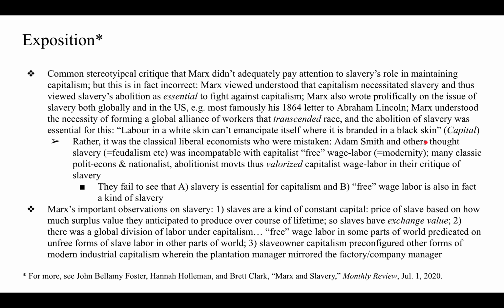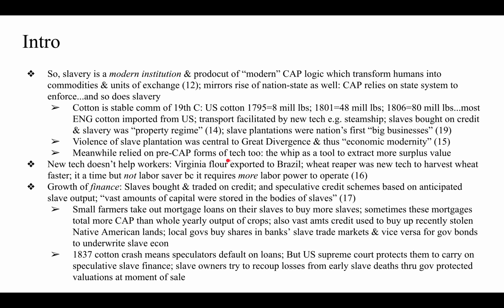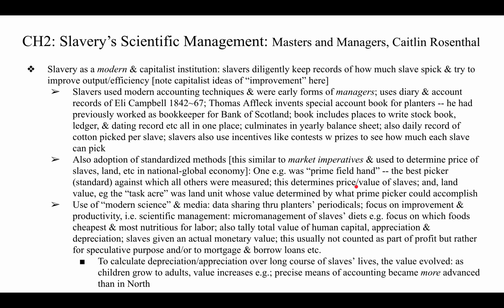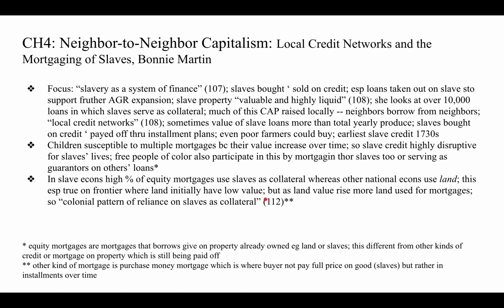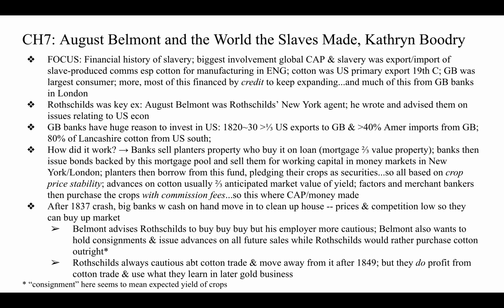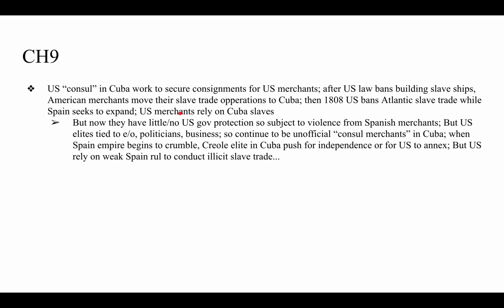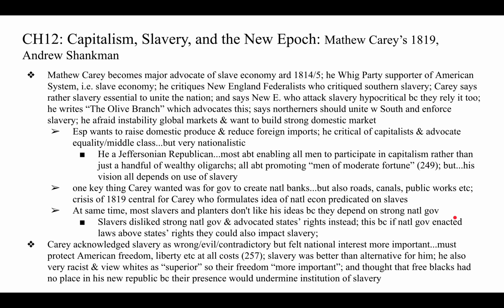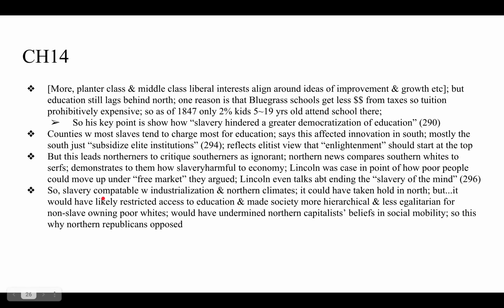"Slavery's Capital" // Video lecture, summary & analysis by Justin Aukema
In this talk, I look at the connections between historical slavery and capitalism, and especially focus on the book "Slavery's Capital" edited by Sven Beckert and Seth Rockman.